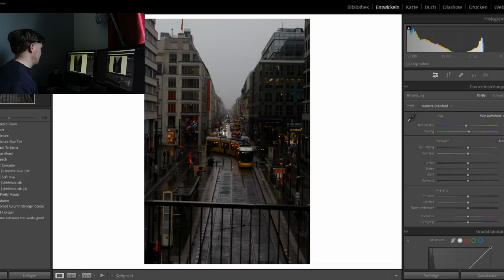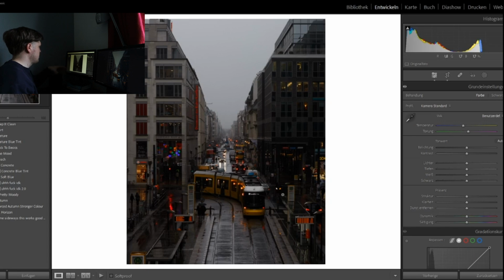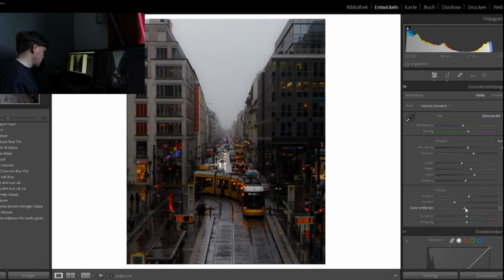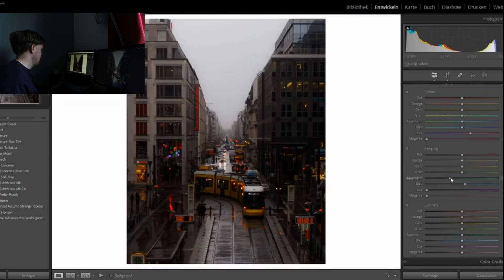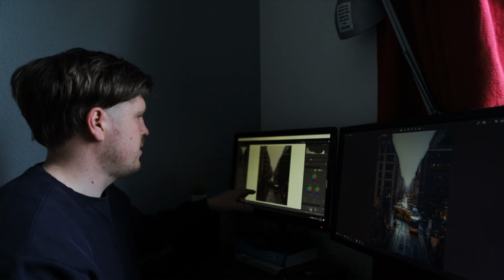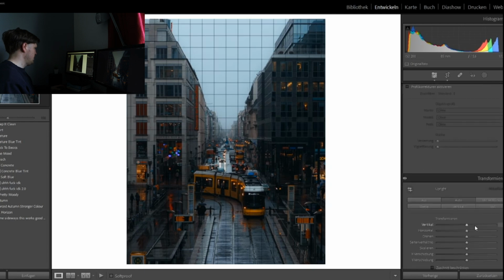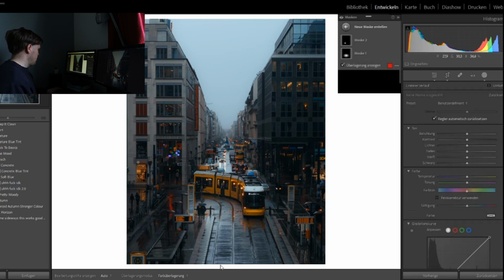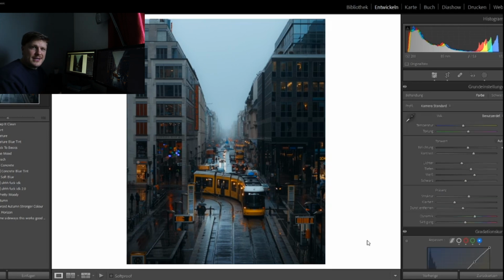Moody Streetphotography - Lightroom Editing Tutorial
Unlock the secrets of moody street photography with my Lightroom tutorial! Discover step-by-step techniques to transform your street shots into captivating, atmospheric masterpieces. Dive into the world of shadows, highlights, and color grading to create that perfect moody vibe.

Oder mich auf einen Kaffe einladen!